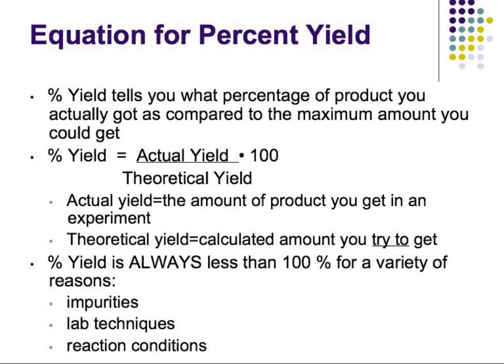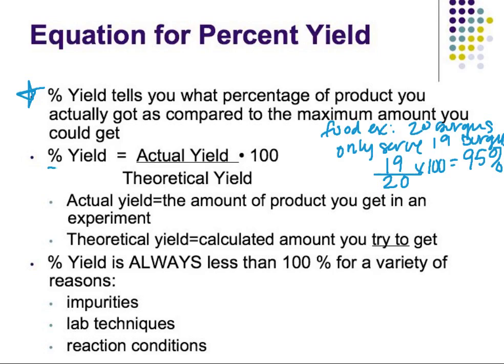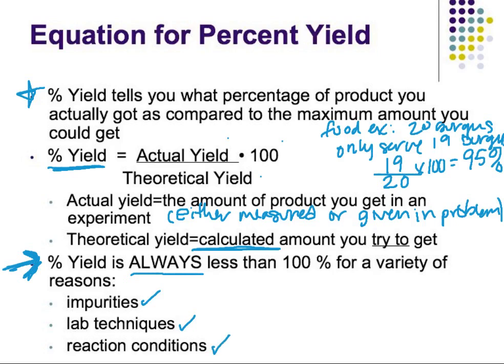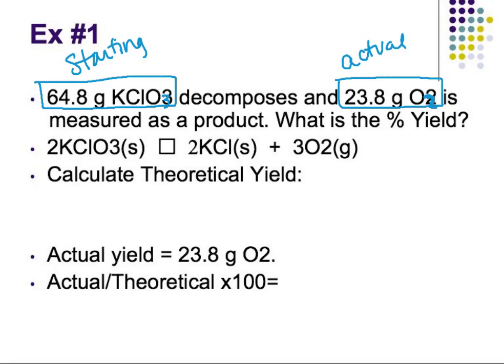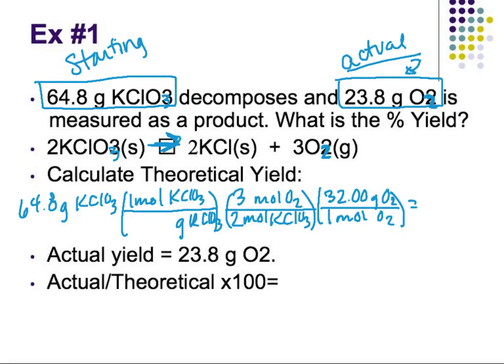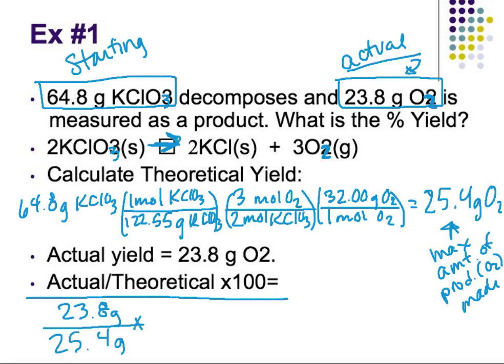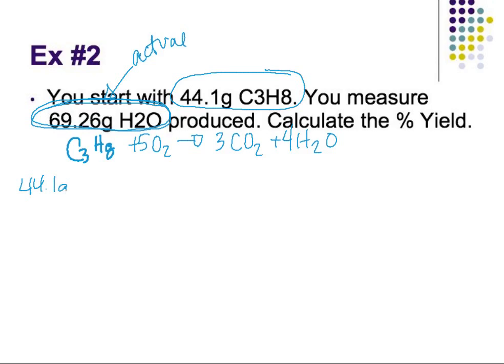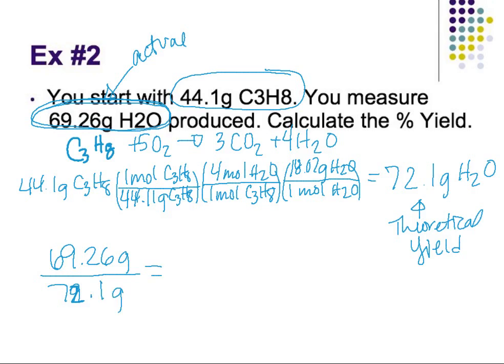percent yield notes